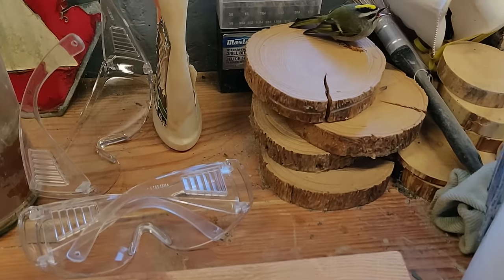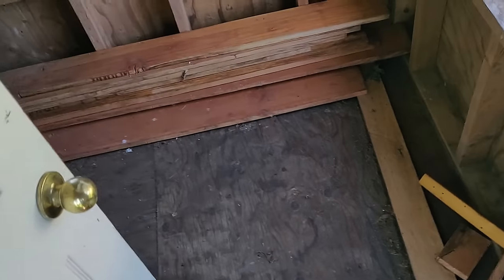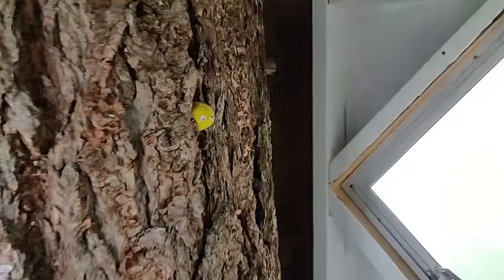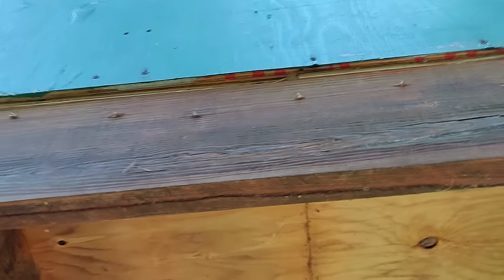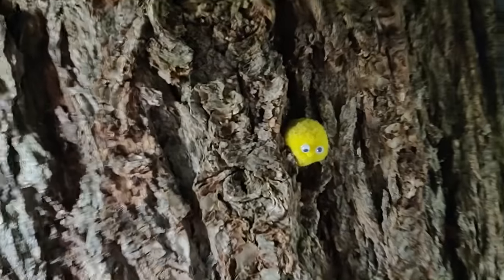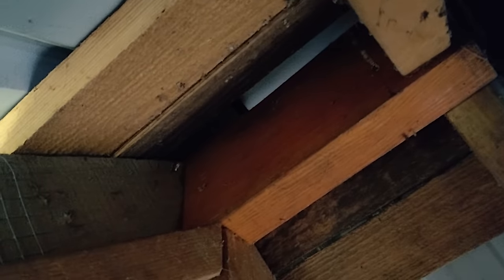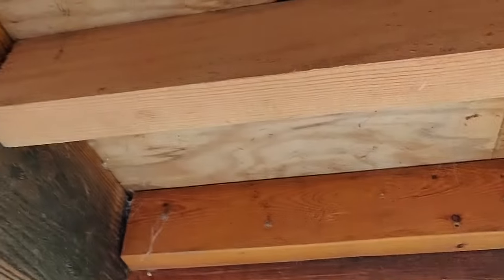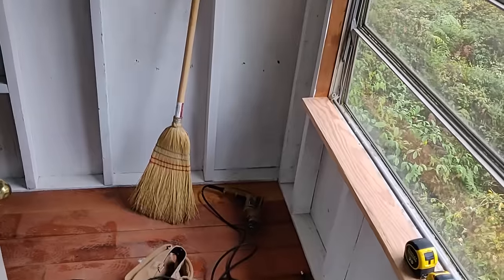Finishing the treehouse (and saving a bird)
Our next adventure The 2024 solar eclipse road trip!

The golden-crowned kinglet!